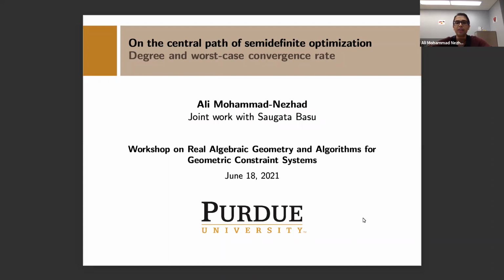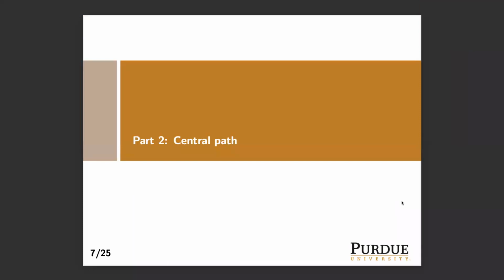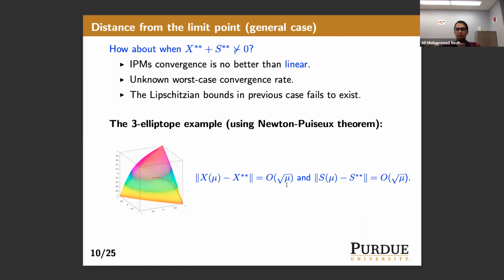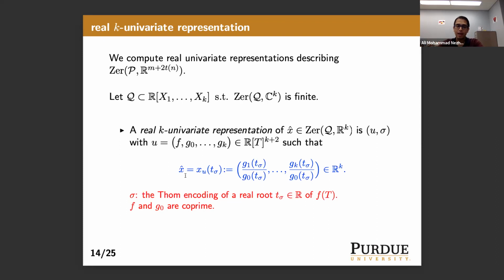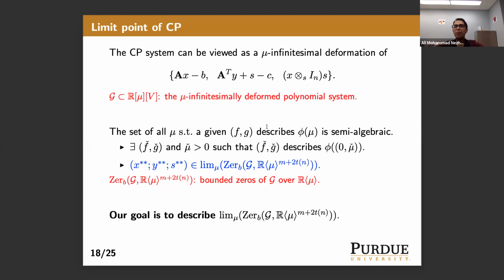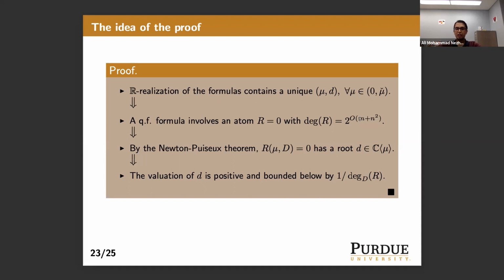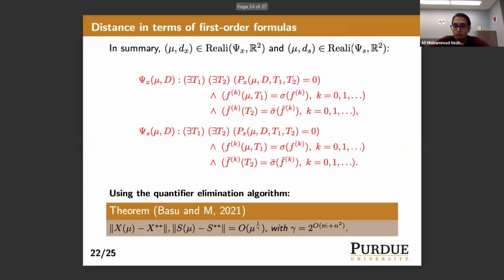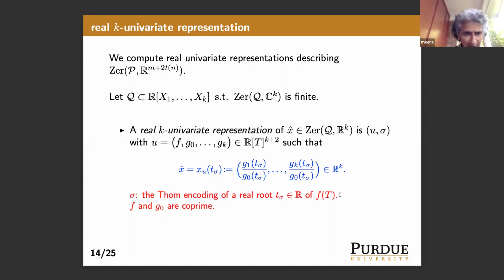On the central path of semidefinite optimization: degree and worst-case convergence rate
Ali Mohammad Nezhad, Purdue University

Date and Time: Friday, June 18, 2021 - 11:20am to 11:40am

Abstract: We investigate the complexity of the central path of semidefinite optimization through the lens of real algebraic geometry. To that end, we propose an algorithm to compute real univariate representations describing the central path and its limit point, where the limit point is described by taking the limit of central solutions, as bounded points in the field of algebraic Puiseux series. As a result, we derive an upper bound 2O(m+n2)
on the degree of the Zariski closure of the central path and a complexity bound O(m+n2)2(m+n2) for describing the limit point, where m and n denote the number of affine constraints and size of the symmetric matrix, respectively. Furthermore, we provide an upper bound O(μ1/γ), with γ=2O(m+n2), on the worst-case convergence rate of the central path.